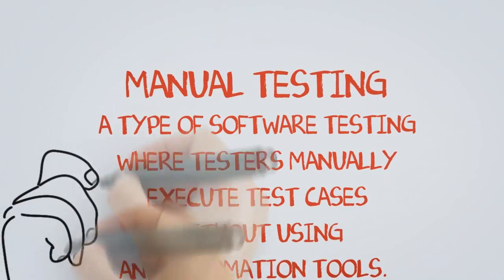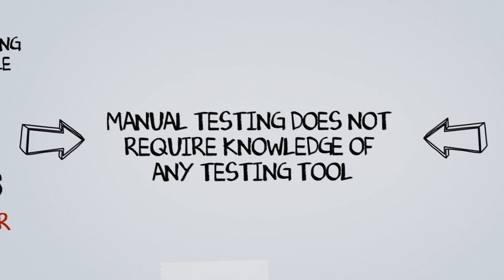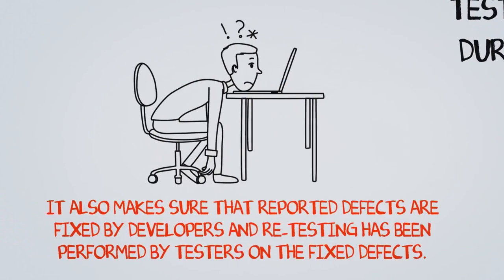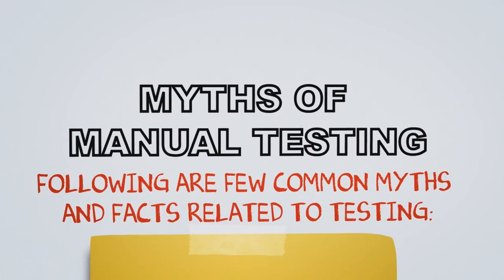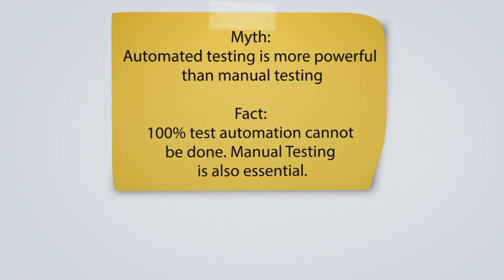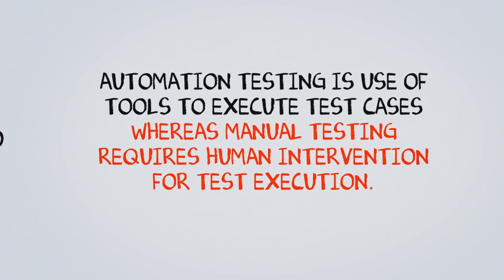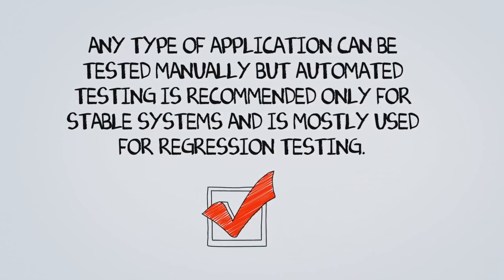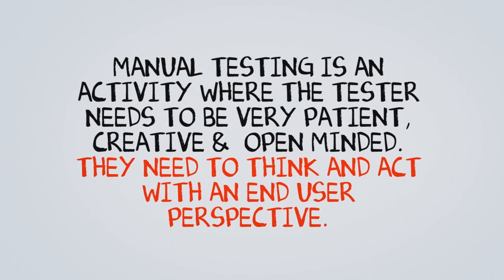What is Manual Testing ?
This beginner tutorial is introduction to Manual Testing. Manual Testing is the most primitive Software Quality Assurance(SQA) process.

0:45 Goal of Manual testing
1:15 Manual Testing Types
1:28 Myths of Manual Testing
2:15 Manual Vs Automated Testing

Manual Testing is defined as a Type of Software Testing where Testers manually execute test cases without using any automation tools.

Sincerely,
Guru99